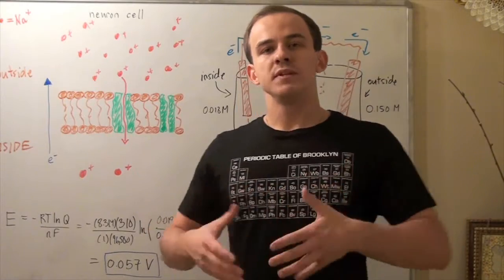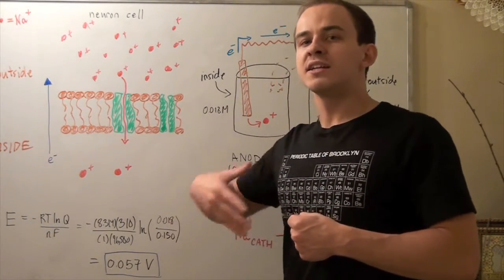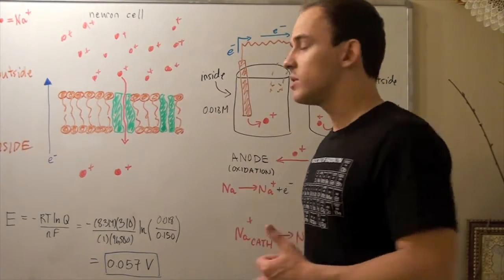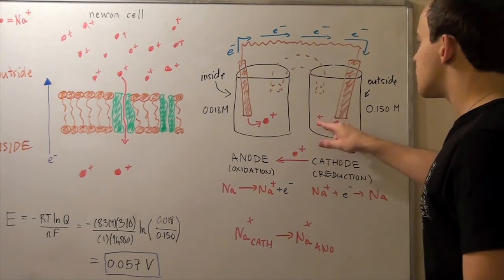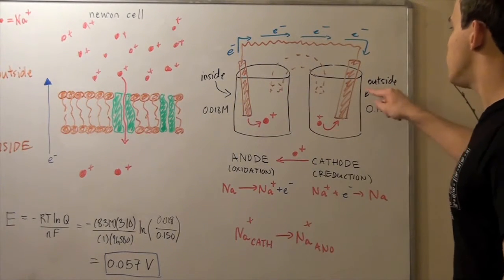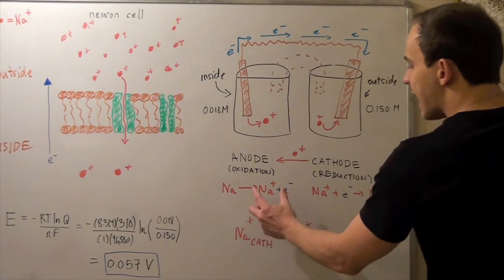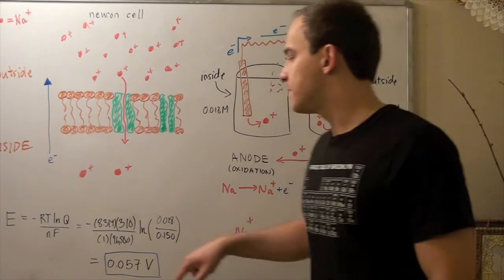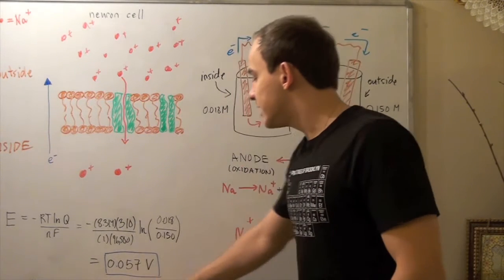Electrochemical Gradient and Sodium Ions